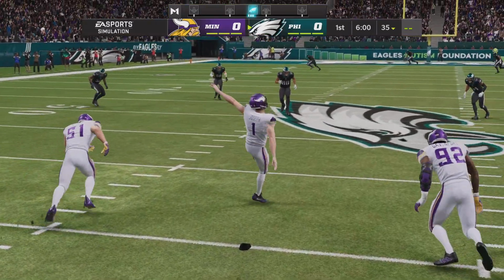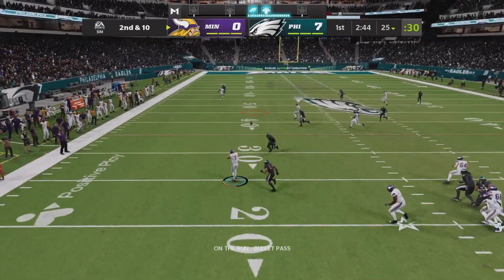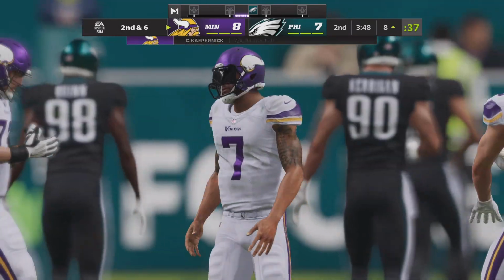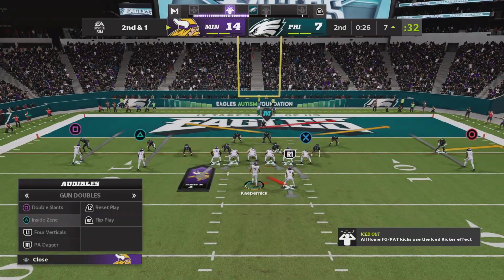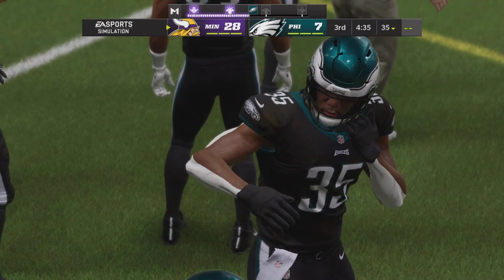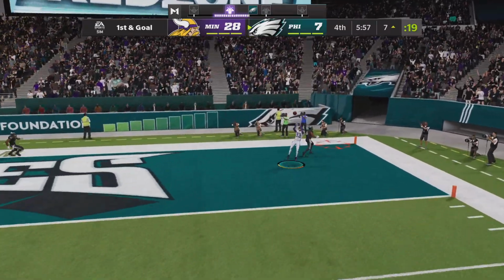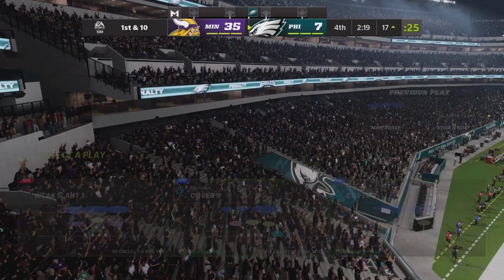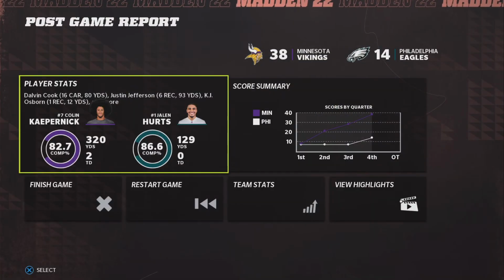Vikings vs Eagles Madden 22 Gameplay